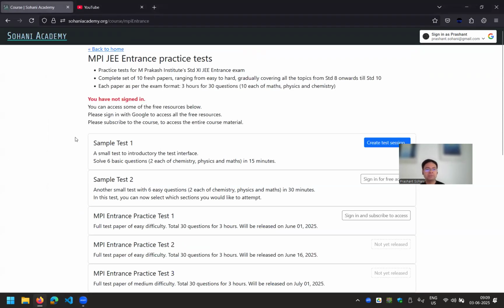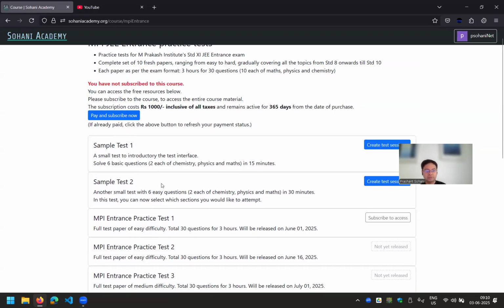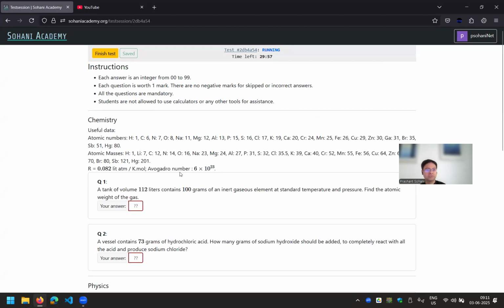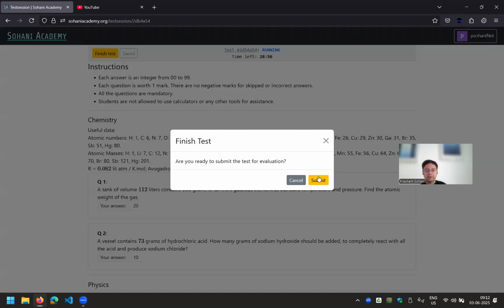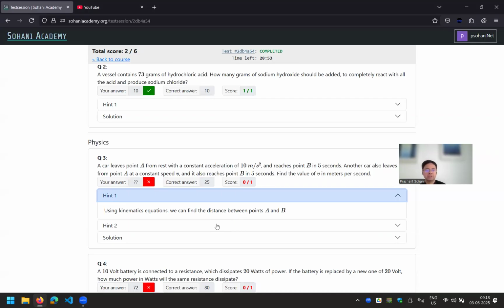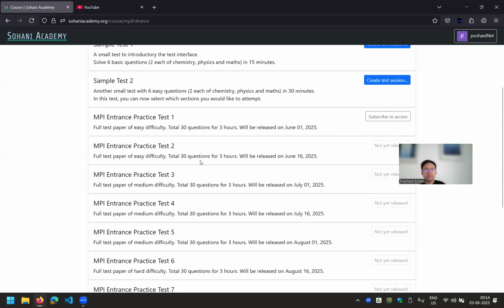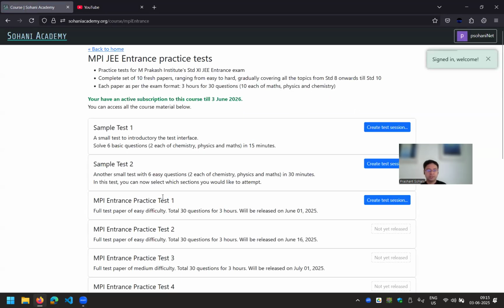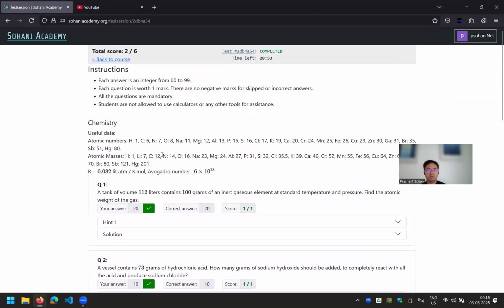Online Test Papers | MPI JEE Entrance Orientation 2025